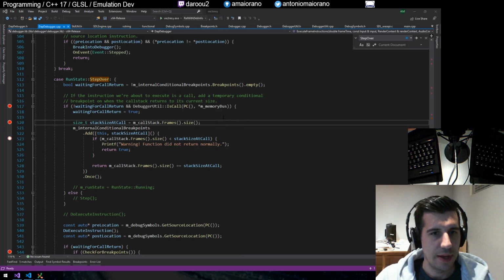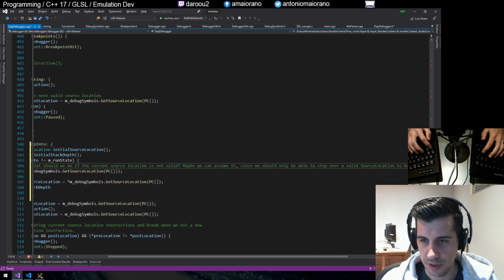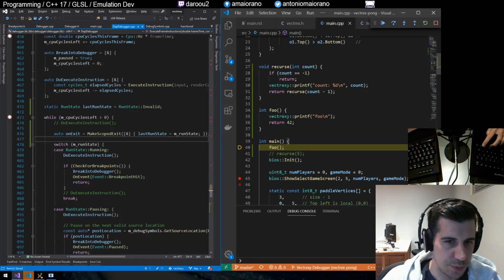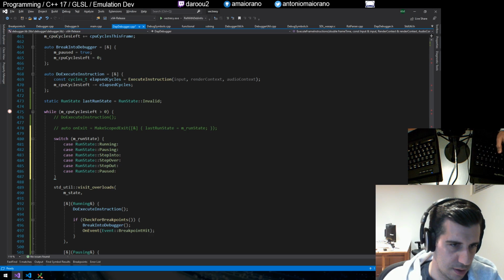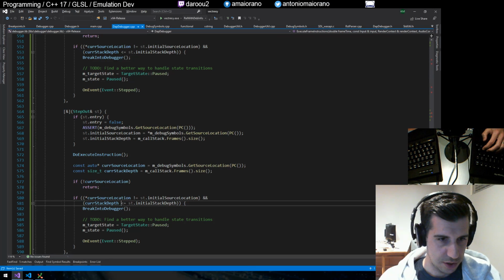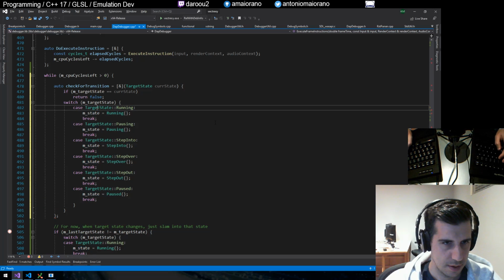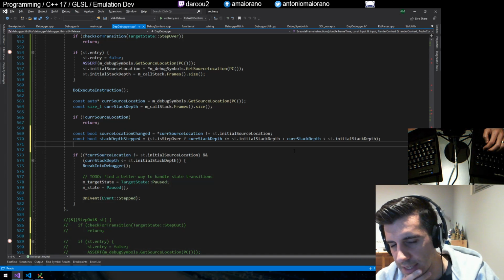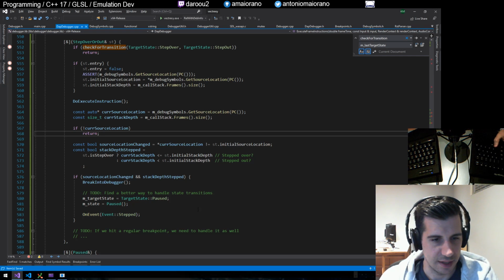Ep. 111 - Vectrexy: DAP Implementation Part 8 (Vectrex Emulator / C++17)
On tonight's stream, I change tactic, and correctly implement the StepOver feature in the DapDebugger. With that working, I also implement StepOut.